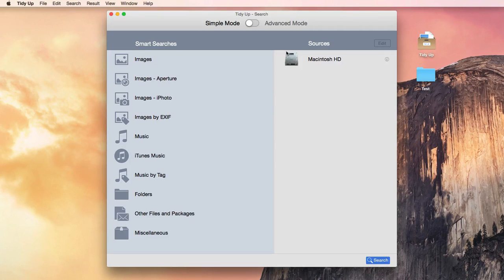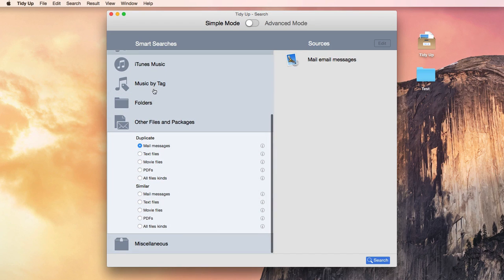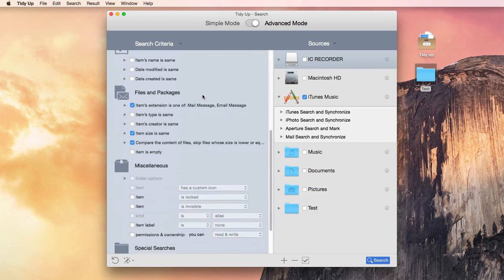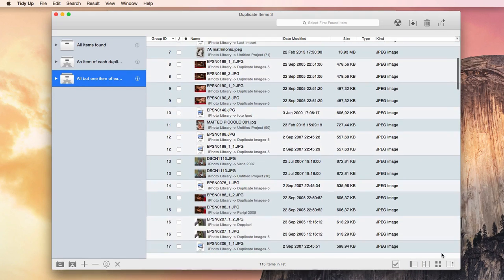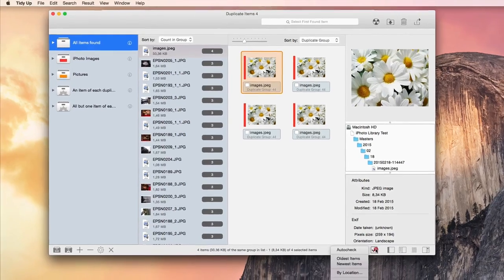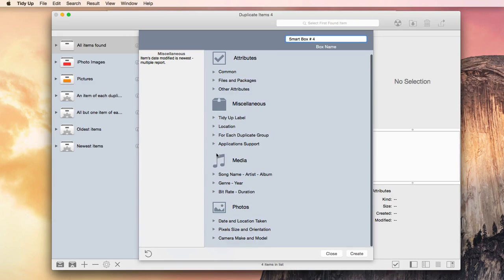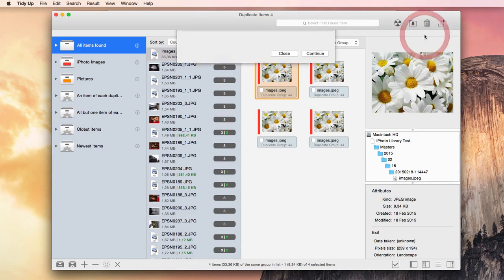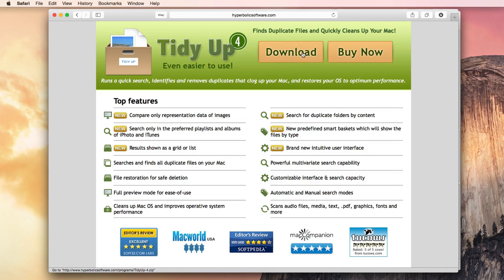Mac App Review: Tidy Up 4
- Mac app review: Tidy Up 4. Best duplicate file finder. Find and Remove Duplicate Files on a Mac, and Speed Up OS X your iMac, Macbook, or other Apple computer.

Tidy Up. it's the best duplicate file finder for Mac you can find; it's the fastest, most featured and it's easy to use too. and try the free limited version.
Once opened, this is how it looks. To perform the search, you only need to select the type of duplicate you’d like to find. There are searches for music, photos, folders; also for emails, movies and PDFs, and many more. The search locations will be automatically chosen; you can change them, or add any other location, by clicking on the edit button, and dragging the new location, if it’s not already listed in the Sources. The search locations can be any folder or mounted disc, the iPhoto, iTunes, Aperture and Mail libraries. You can switch to the Advanced Mode and select your own criteria to perform pretty much every kind of search you can imagine. I'll search for duplicate photos as an example.
The result will open in a new window that looks like this. Tidy Up offers several ways to visualize and organize the found items: you can decide to use the smart box system, to quickly gather the duplicates of a certain type, and you can visualize the items divided into groups of duplicates, or in a full list, or grid, of the found items. One thing I really like about this program, is that you can easily obtain the found items' information; you can quick look them or hit the preview button; this will show some more information and a full preview of the item, included the entire location path.
The Autocheck button, gives you a few options to quickly select the items to delete, such as: autocheck, select all the oldest items, or select all the newest items. Alternatively, you can go manually through each group. If you need to gather the duplicates more selectively, you can create a new smart box from this button and an option window will appear, containing specific criteria for every kind of file. For example you can decide to gather all the images that are not in the iPhoto library.
Once the duplicates have been selected, or a box has been created, you can delete the items, move or copy them, backup and burn a CD, export the found item list or substitute the items with aliases. This is all part of the safe deletion system Tidy Up is provided with. This application is able to restore all the deleted items even after the restart of the computer, unless the Trash is emptied.
So if you are interested in trying this application, go and download it for free!